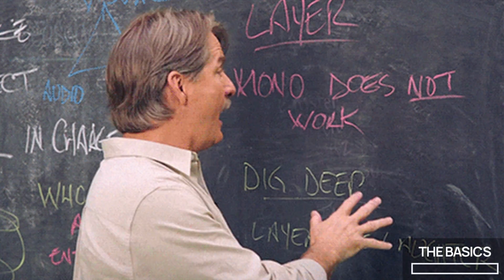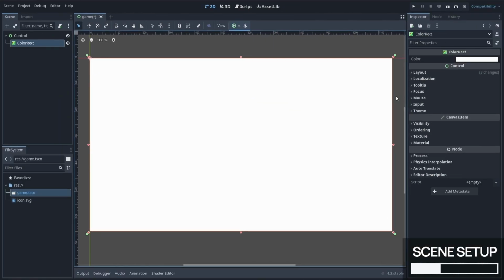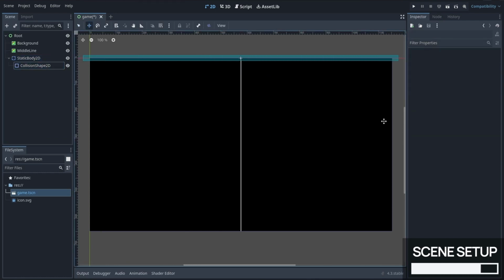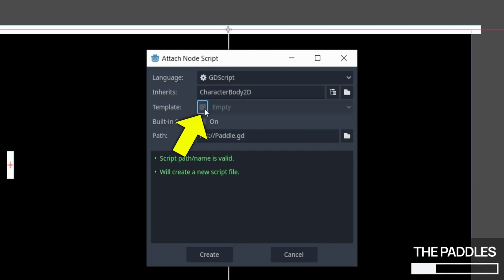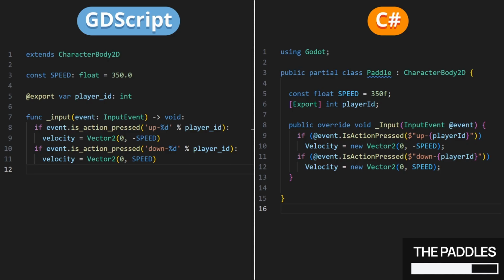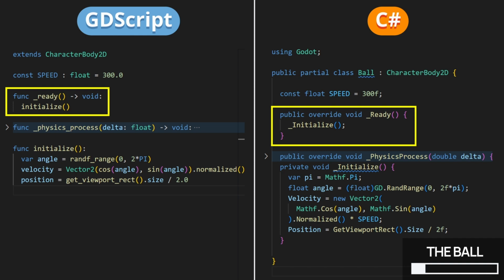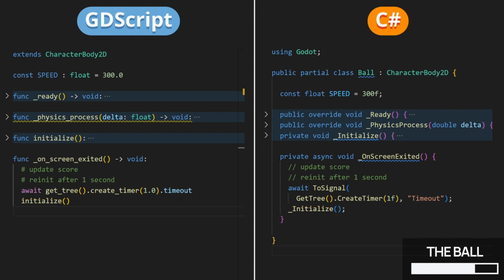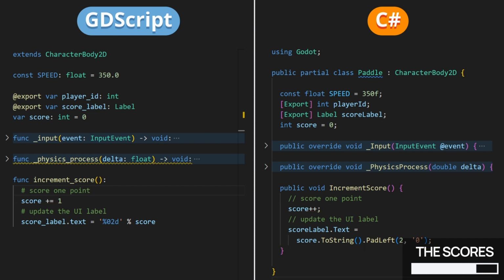Make Your First 2D Game in Godot - BEGINNER Tutorial 🔥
Did you know that remaking Pong in Godot is actually pretty simple, and it can teach you a lot about this game engine if you're just starting your game dev journey? Let's go through it step-by-step!

This is made possible in part by my YouTube members - thanks! :)

00:00 - Introduction
01:09 - The basics about Godot scenes
02:18 - Setting up our scene
10:17 - Creating & moving paddles
19:44 - Adding the ball
25:26 - Implementing the score system
29:10 - Conclusion